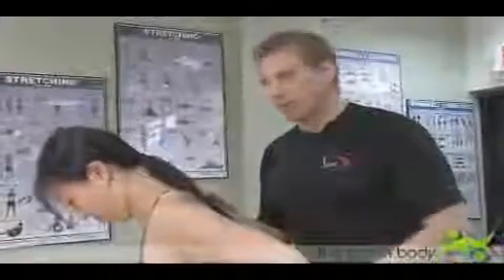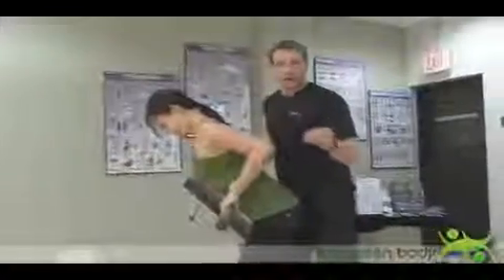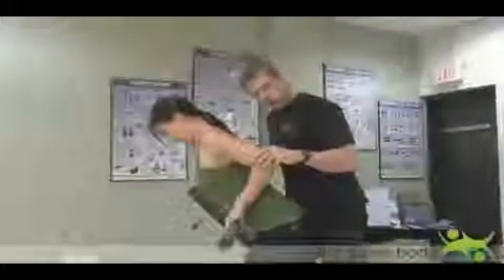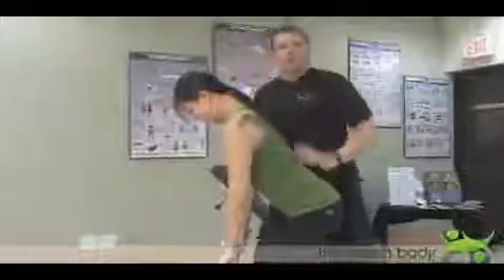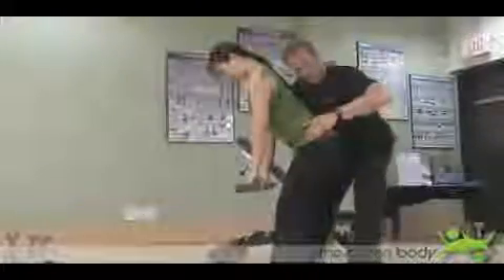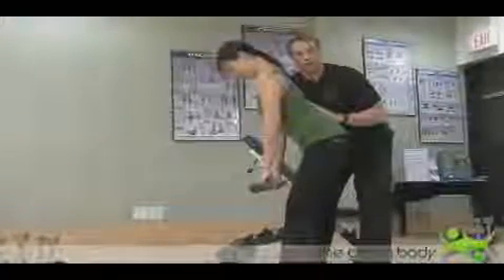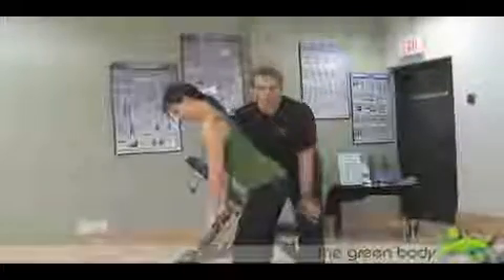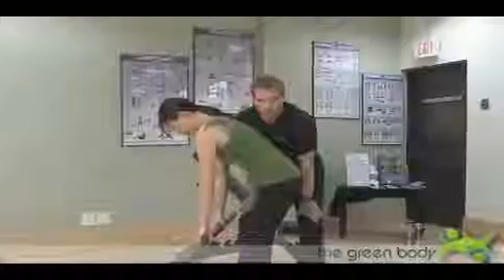Dumbbell Bent Over Rows III - Stability & Posture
Andre Noel Potvin discusses part III of the back row movement.